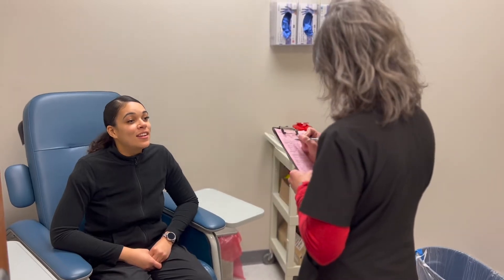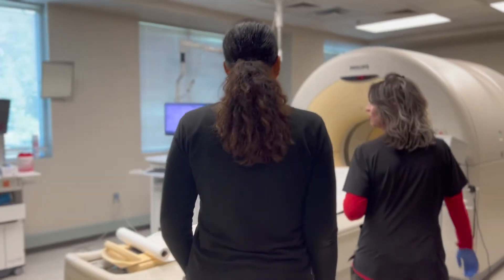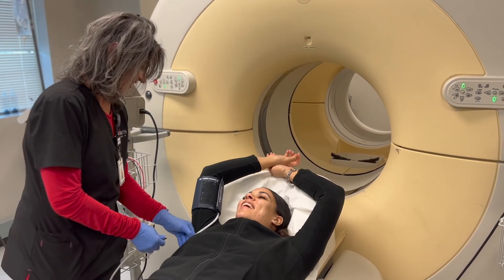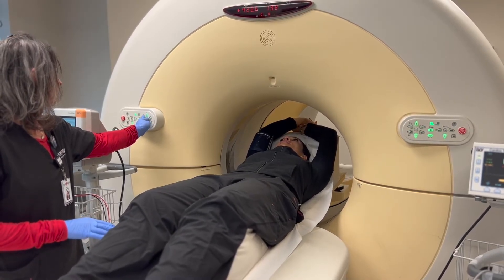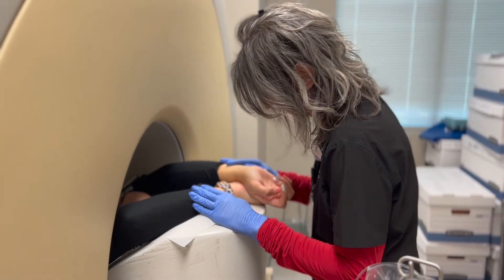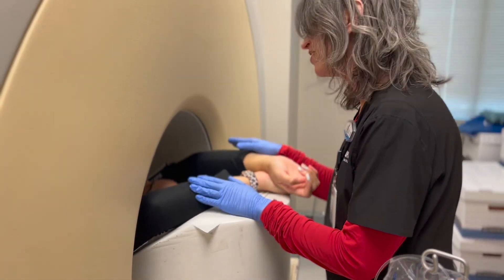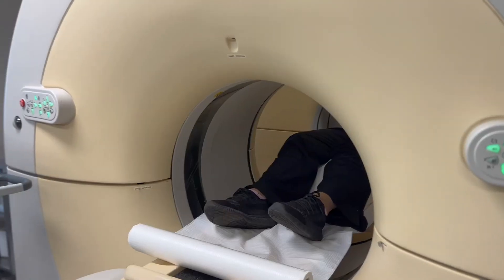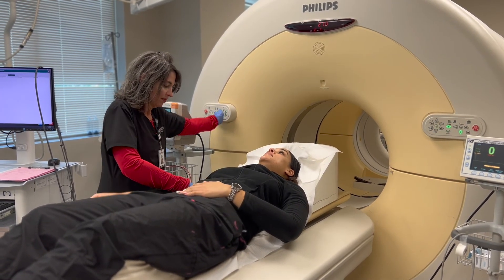What to Expect: PET STRESS TEST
Your doctor ordered a PET Stress Test, take a look at what to expect!